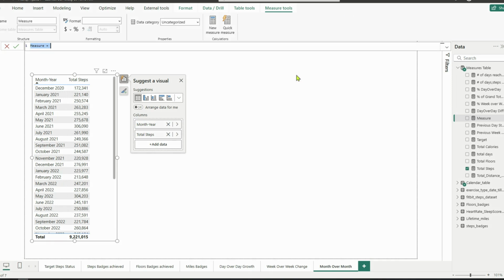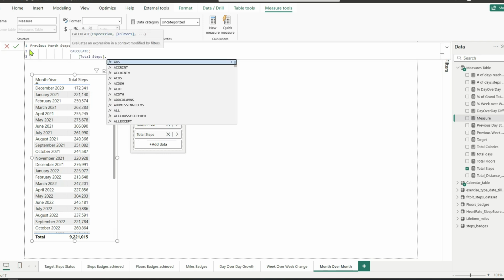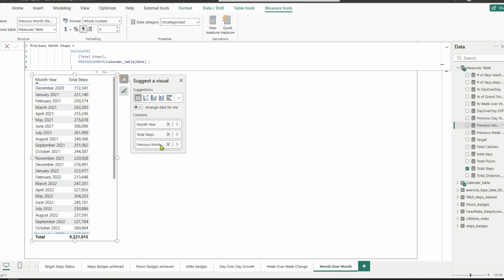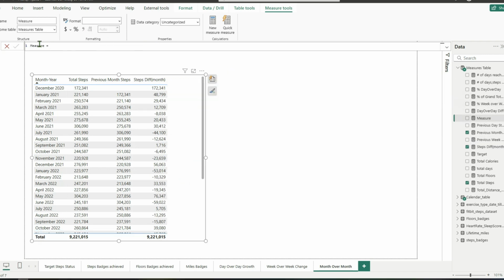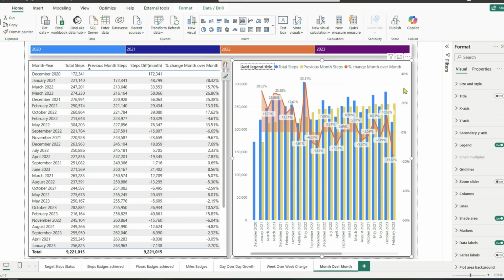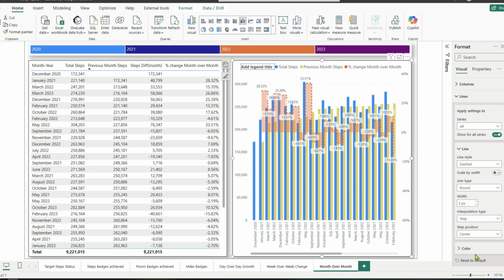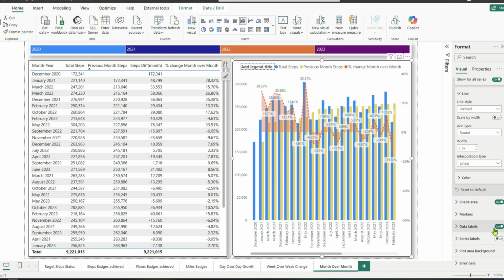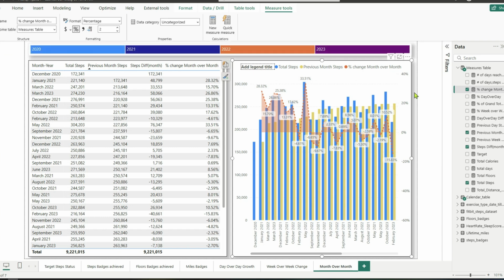Power BI Desktop | Month over Month Growth | Time -Intelligence | Table & Line & Clustered Column ✨✨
In this video,  we will be using my Fitbit Activity datasets to create a report page that has  interactive visuals!! (Slicer, Table and a Line & Clustered Column chart )

TIMESTAMPS
00:00  Intro
00:15 Create 3 new measures and add them to Table visual
01:16  Over view of report page
01:57  Recap and conclusion